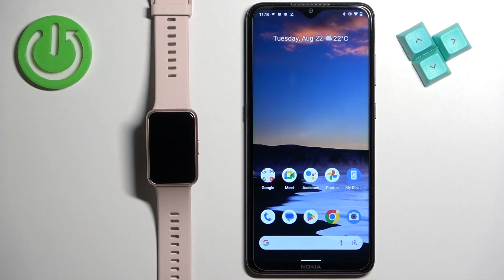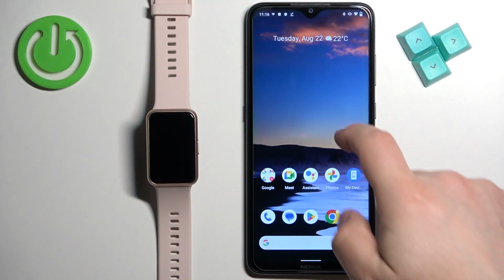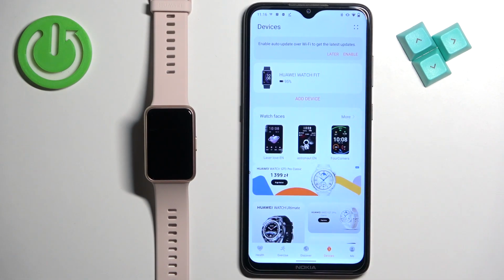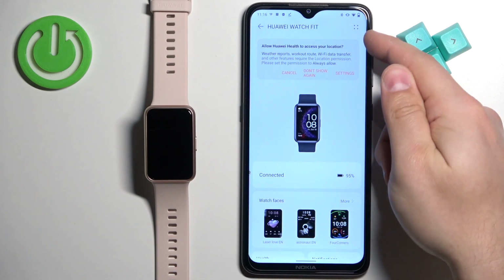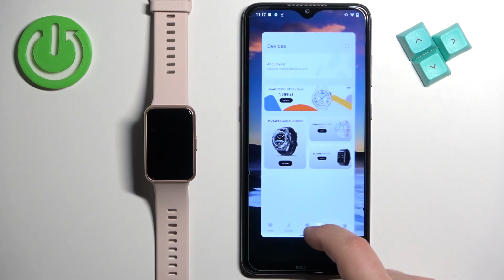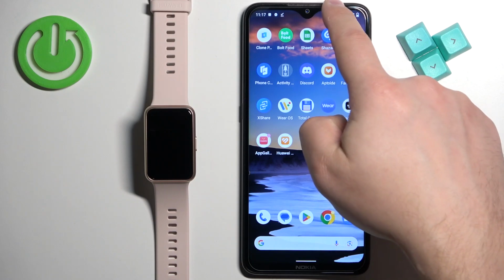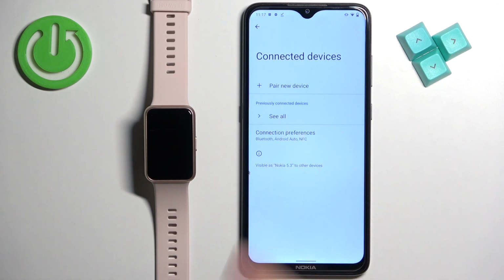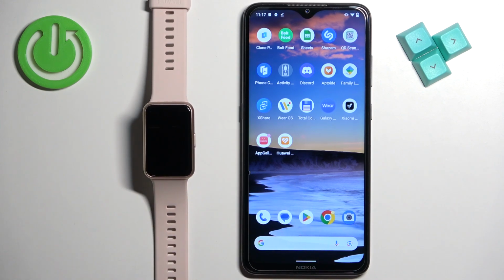How to Unpair HUWEI Watch Fit Special Edition From Android Device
Find out more about HUAWEI Watch Fit Special Edition:
Welcome. Stay here if you want to know how to unpair your HUAWEI Watch Fit Special Edition from your HUAWEI Watch Fit Special Edition. Follow our steps and simply remove your watch from Huawei Health app. Visit our YouTube channel if you want to know more about HUAWEI Watch Fit Special Edition.

How to unpair HUAWEI Watch Fit Special Edition From Android phone? How to disconnect HUAWEI Watch Fit Special Edition From Android device? How to unpair HUAWEI Watch Fit Special Edition from smartphone?